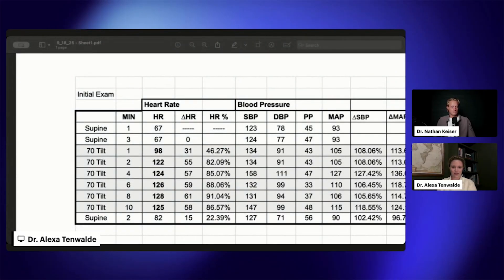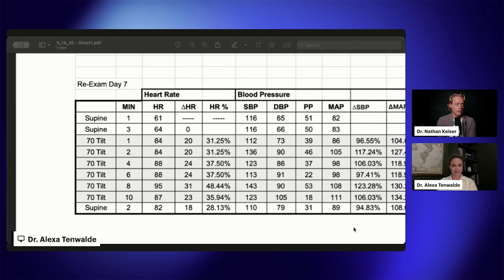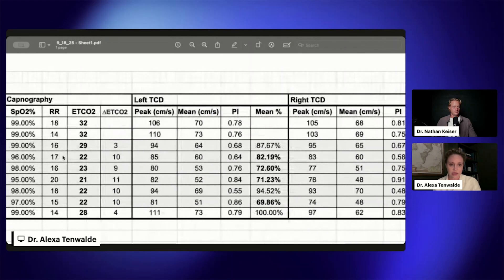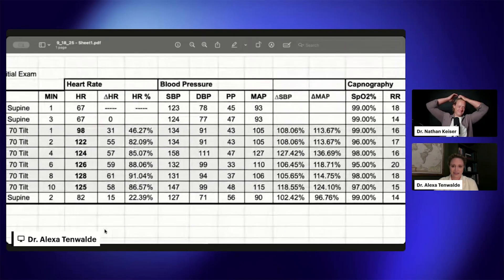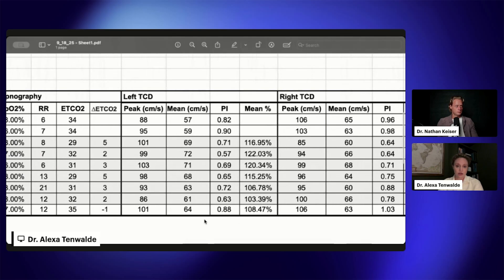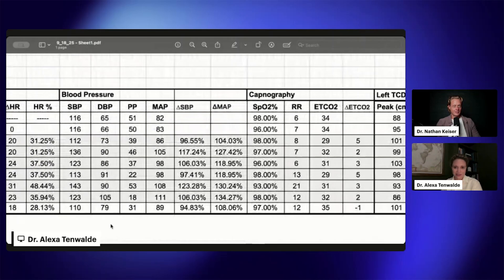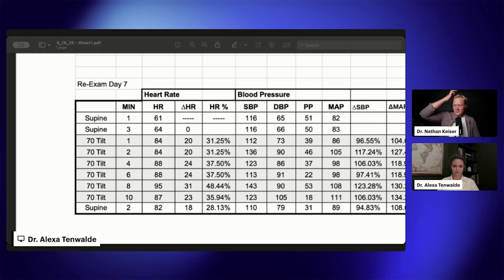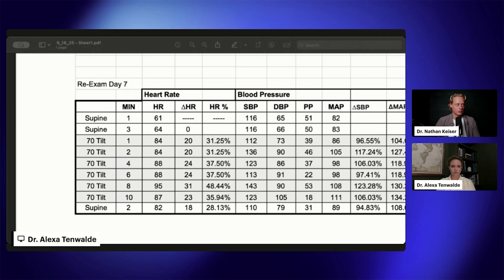Evidence That The Body Can Heal Itself From POTS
We’re sharing a short “before → after” from last week’s clinic: a POTS patient with fatigue, dizziness, and near-syncope on standing. On her first tilt, cerebral blood-flow velocity fell into the 60–70% range with exertion, and heart rate spiked into the 120s. After seven days of targeted work, she maintained ≥85% cerebral flow from minute one of tilt, heart rate sat in the 80s, and ETCO₂ improved from low-20s into the high-20s/low-30s.

Why it matters: when the brain is better irrigated, the heart doesn’t have to compensate. Measuring perfusion directly with transcranial Doppler (plus ETCO₂) lets us treat the bottleneck, not just the symptoms. Our approach is simple in concept: restore blood delivery and metabolic capacity first, then layer vestibular/ocular/cervical integration inside the patient’s tolerances so the system can adapt. Bodies heal when the conditions are right—our job is to create those conditions.

If you’ve had a tilt without perfusion data, or your HR/BP look “normal” but you crash upright, this will make sense. Tell us what your tilt looked like and what changed when you addressed blood flow.

00:00 Unique Patient Case STudy
00:45 What we measure (TCD + ETCO₂)
02:05 Initial tilt test results
04:17 Retesting After 7 days
05:42 Unique Trends and symptom changes
07:40 What we can learn from this

🔹 Our Pledge to You:
Empathy & Compassion